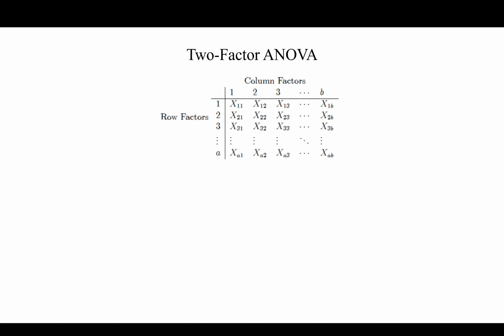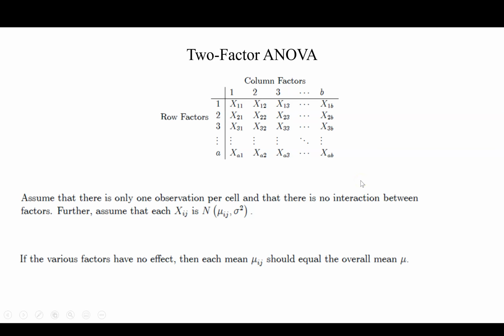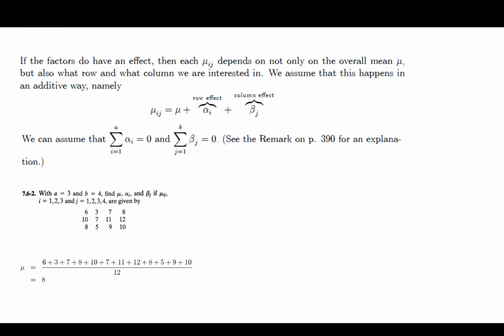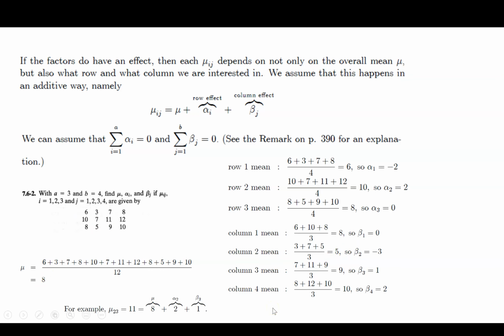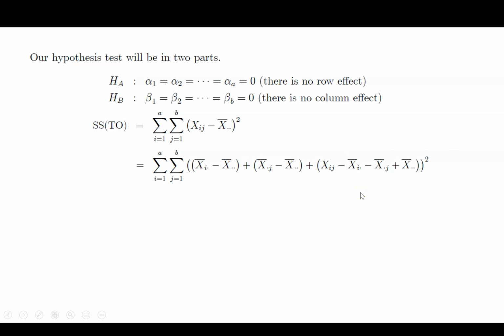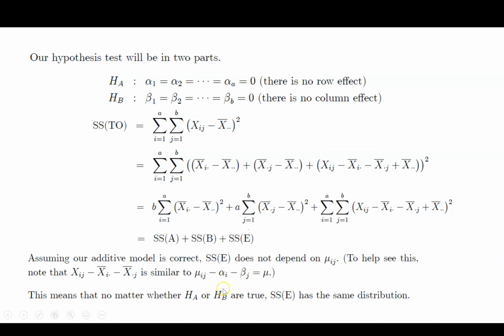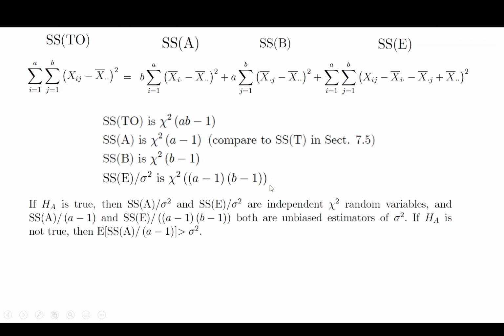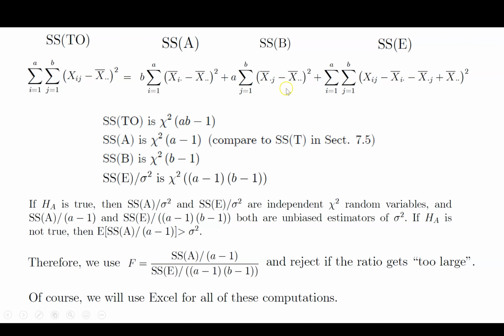Two Factor ANOVA